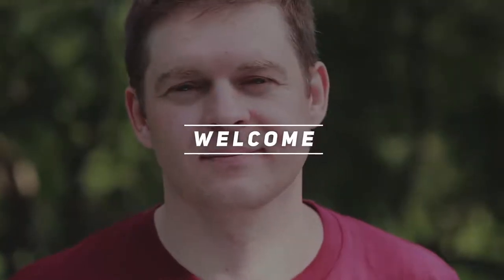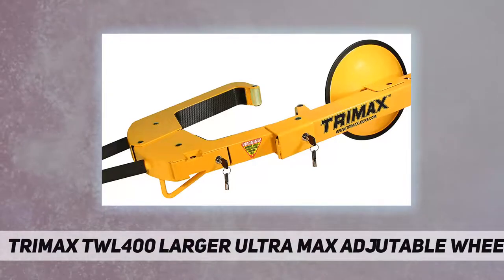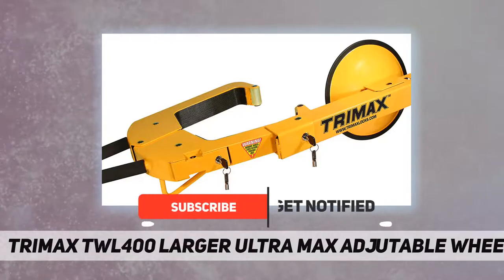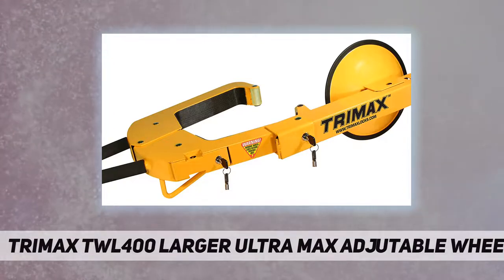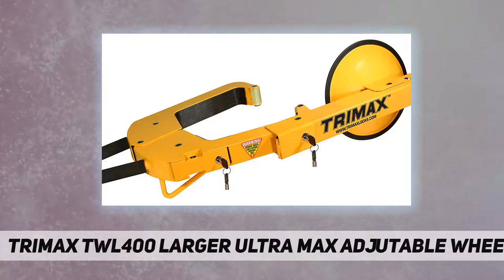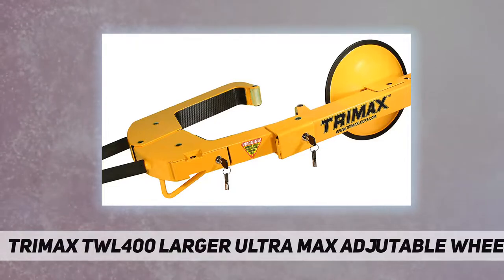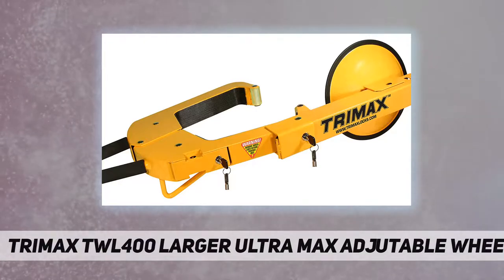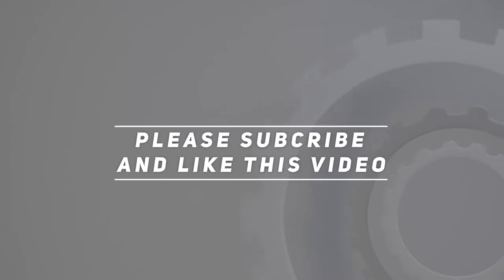Trimax TWL400 Larger Ultra Max Adjutable Wheel - Short Review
Trimax TWL400 Larger Ultra Max Adjutable Wheel - 2023